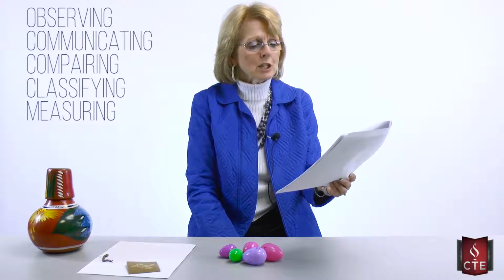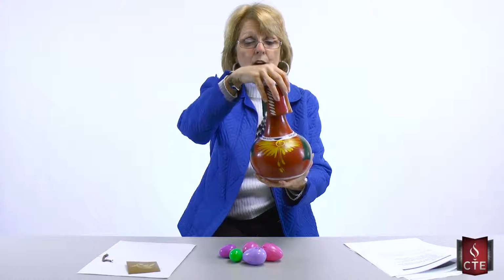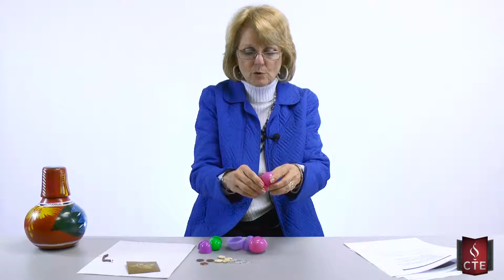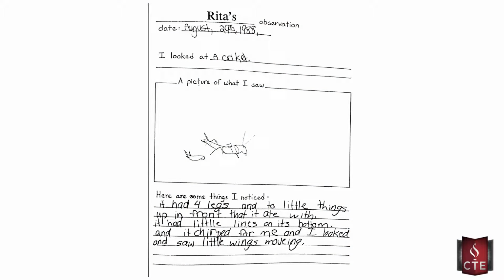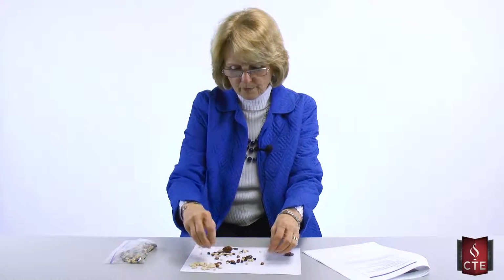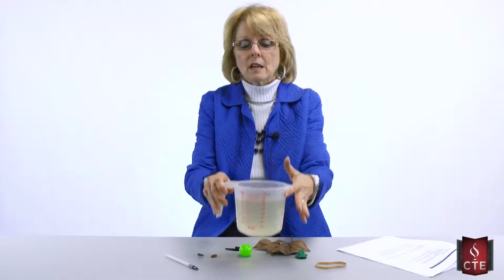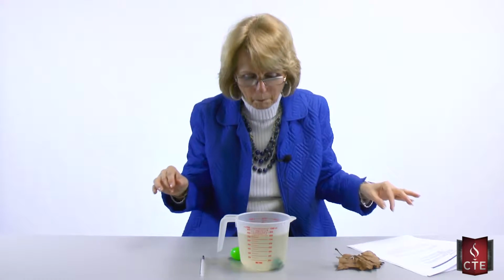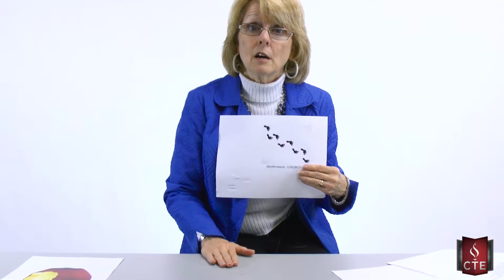Teaching Science - Dr. Laura Anderson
Techniques & ideas for teaching science.